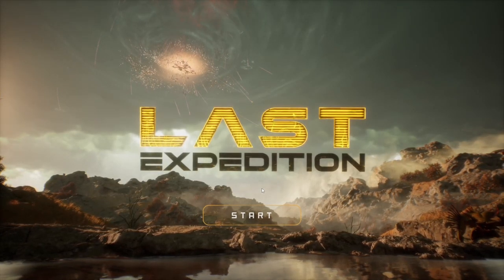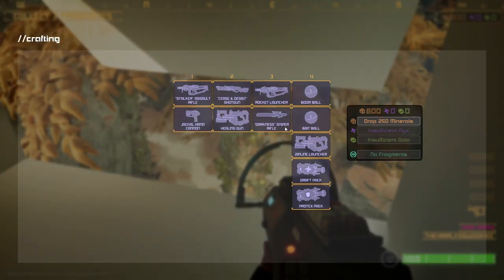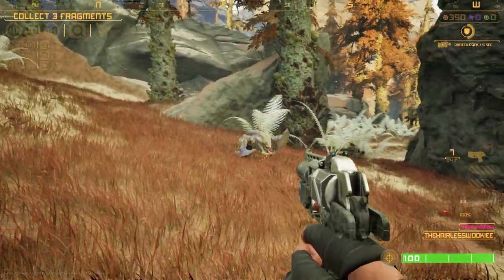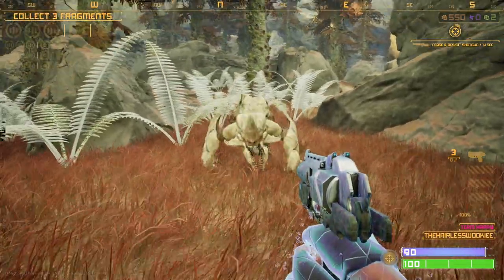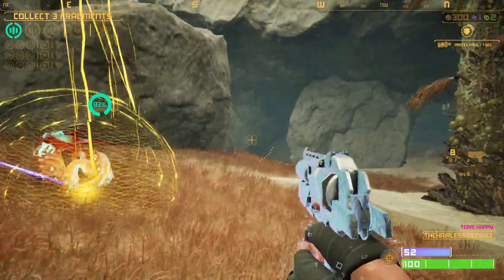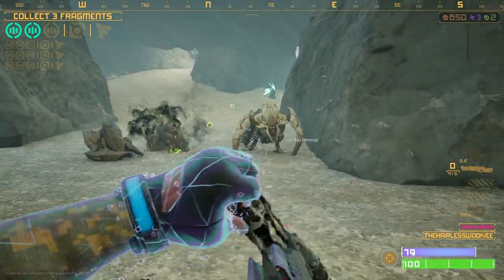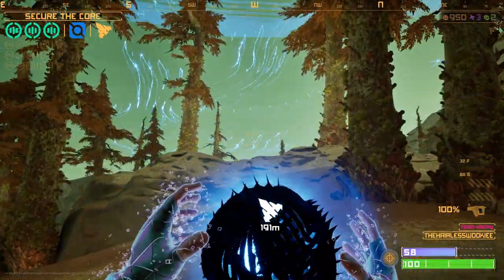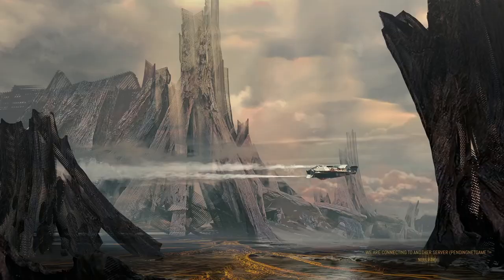First Look // How to Play // Last Expedition by Gala Games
We run through the basics of Gala Games upcoming AAA FPS Extraction style game Last Expedition.

Crypto Tipping: (Please comment if you do so I can say thank you!)
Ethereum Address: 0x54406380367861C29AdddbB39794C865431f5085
Gyri Address: client|6155218f1098181a7ee8d1fb